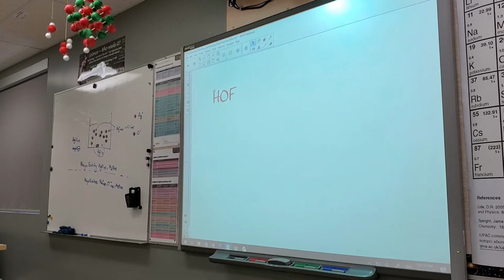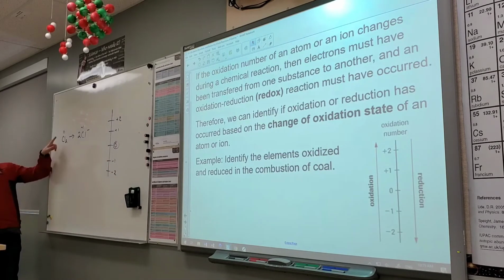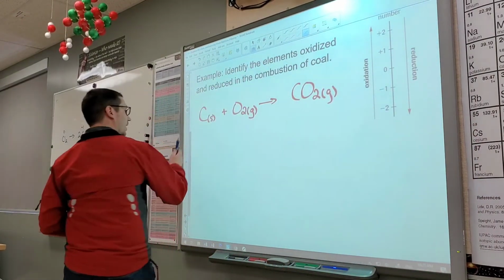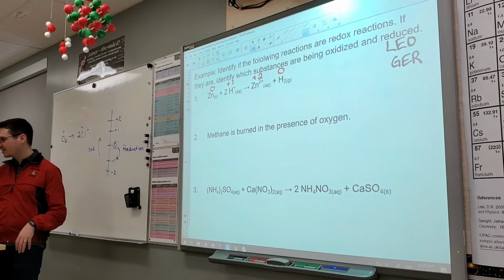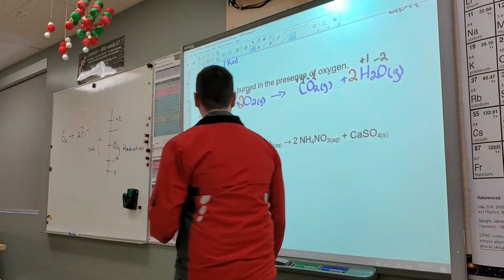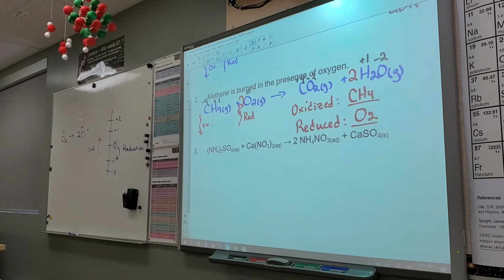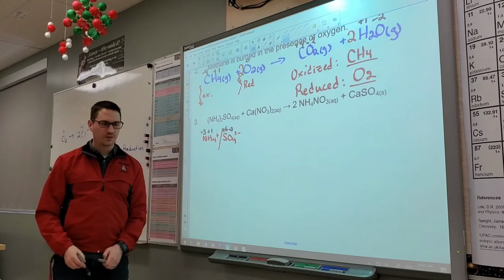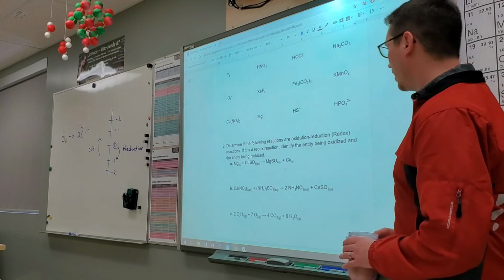13.3 Oxidation Numbers and Identifying Redox Reactions